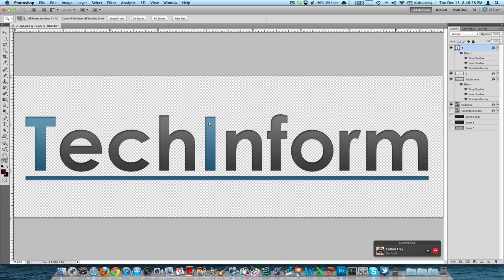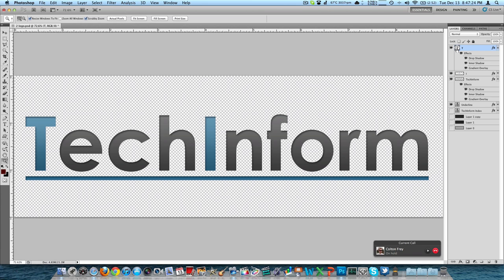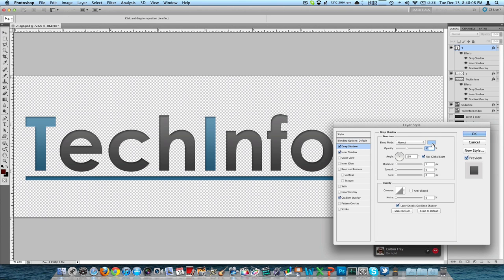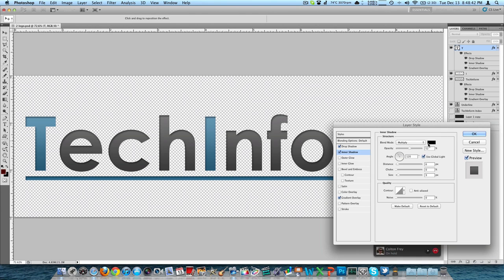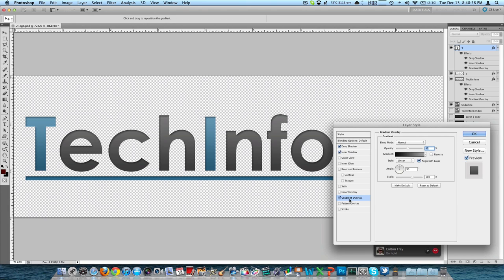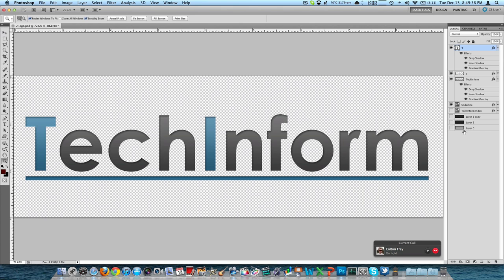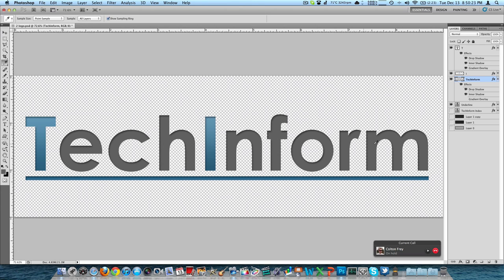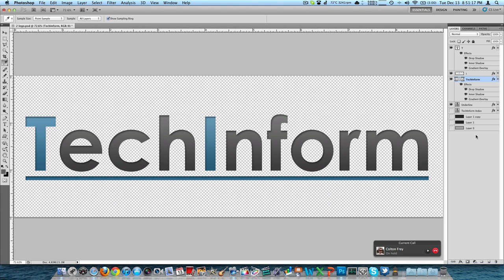How to Make Tech Inform Font in Photoshop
Requested video.